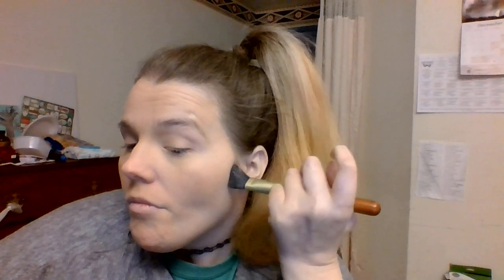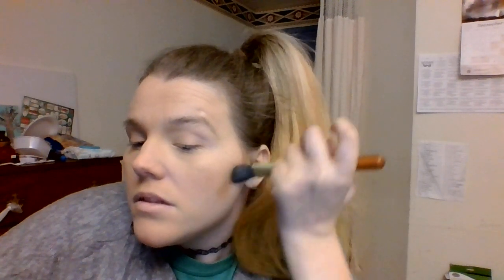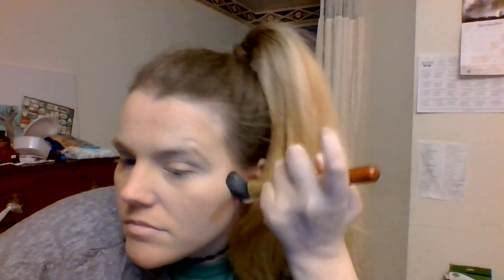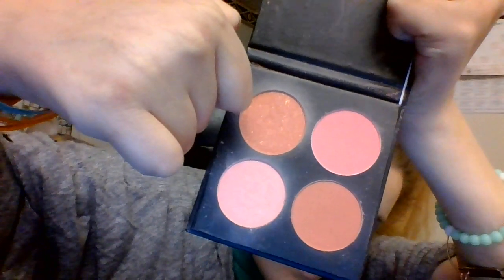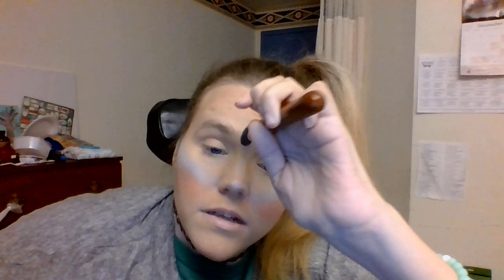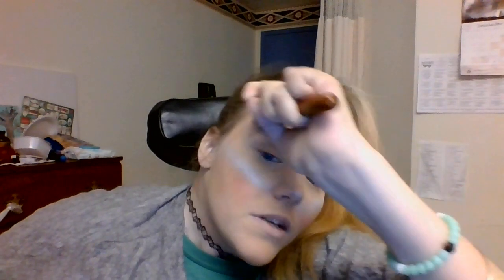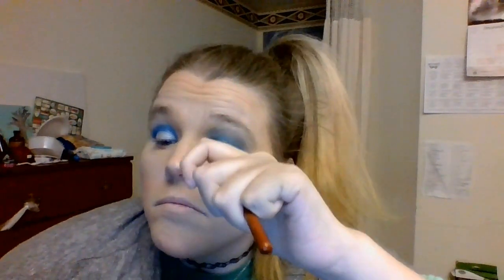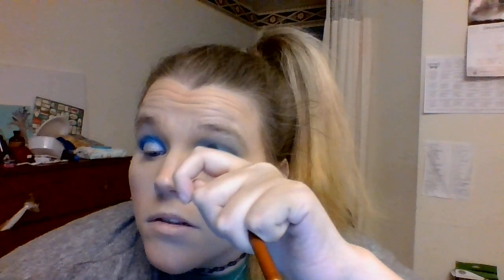1 of 3 Holiday Quadriplegic Makeup Tutorials: Hanukkah Edition | Badass-nerd in a Wheelchair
I was hoping to have this up by the 2nd or 3rd night of Hanukkah, but the 4th isn't so bad. Happy Hanukkah to all of my Jewish Badassnerds out there! I hope you enjoy the video! I was so close to getting it under 40 minutes! Better luck next video.